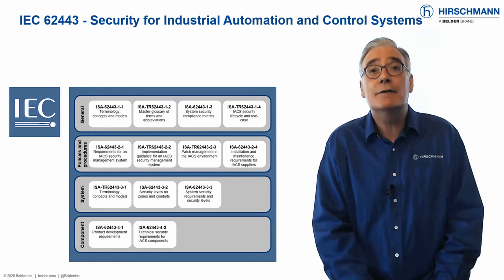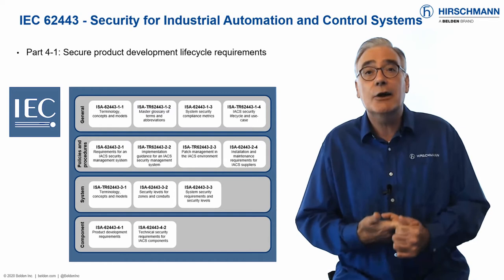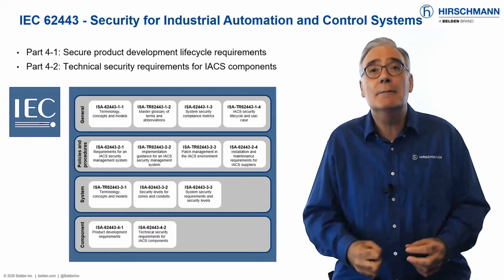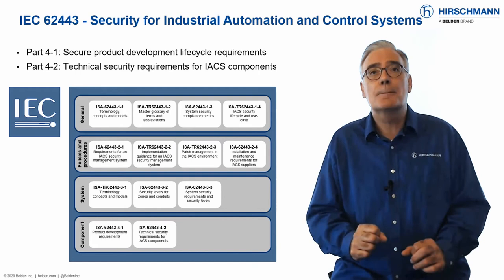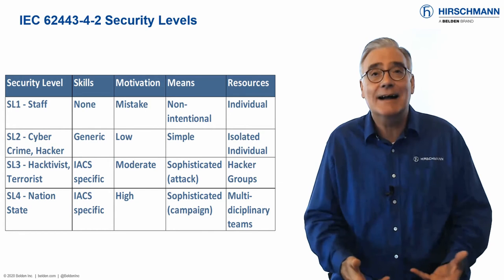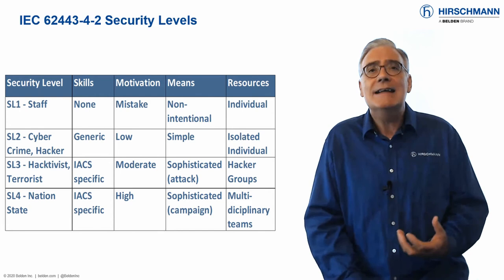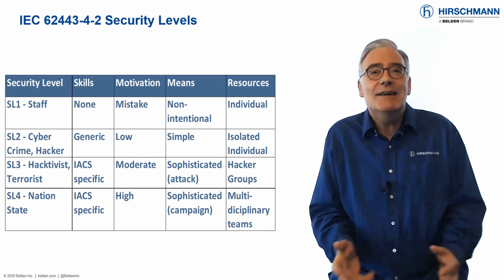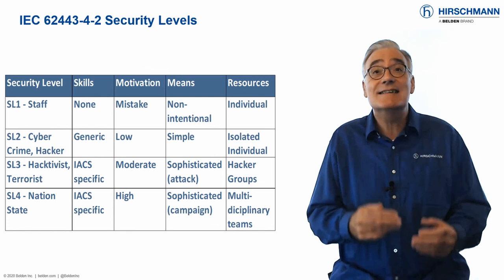Industrial Network Security with Hirschmann OS - Part 8: IEC 62443 - Independent Certification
IEC 62443 provides a certifiable framework to address security in Industrial Automation and Control Systems, across all industry sectors and critical infrastructure. Presented by Mark Cooksley.

Network Security with Hirschmann Operating System consists of the following videos:
Part 2 – Protecting Your Network Infrastructure - Communication
Part 3 – Protecting Your Network Infrastructure - Interaction
Part 4 – Enforcing Network Access Policy
Part 5 – Deploying Access Control Lists
Part 6 – Controlling Malicious Traffic
Part 7 – Logging Security Events
Part 8 – IEC 62443 – Independent Certification
Part 9 – Conclusion – Next Steps